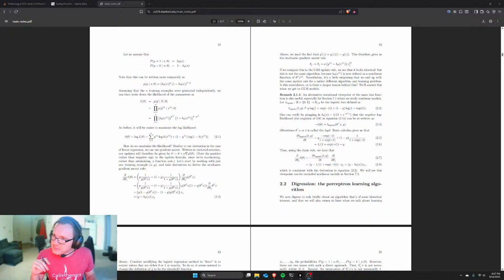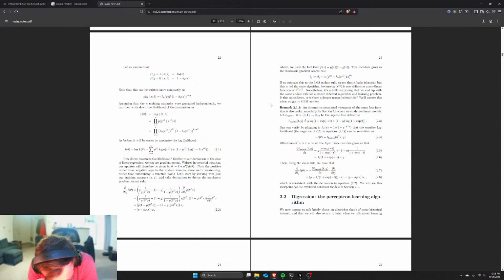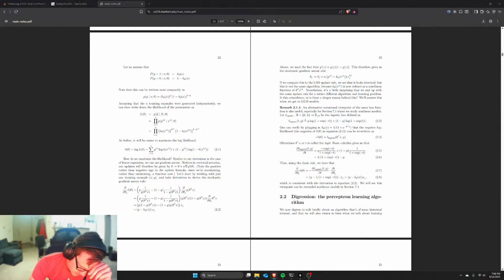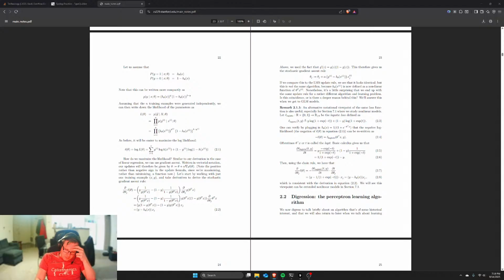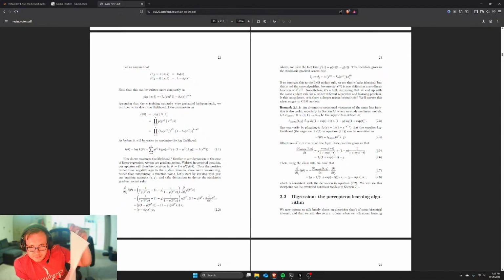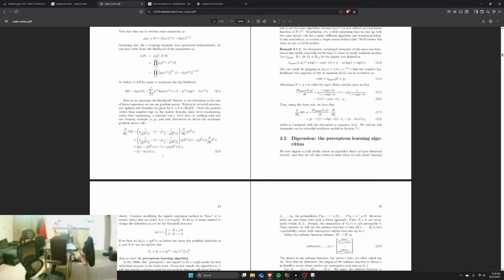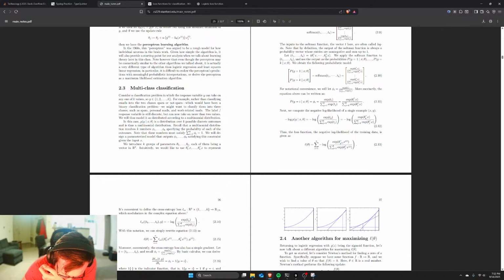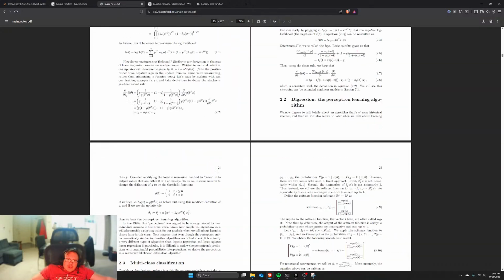Studying ML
I am programming a website that is a bit like an automated version of wikipedia.